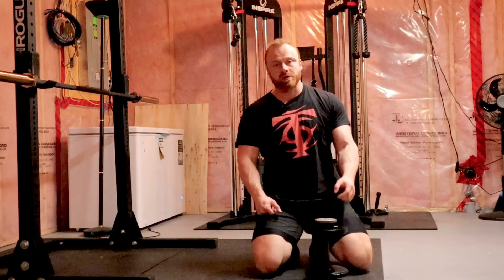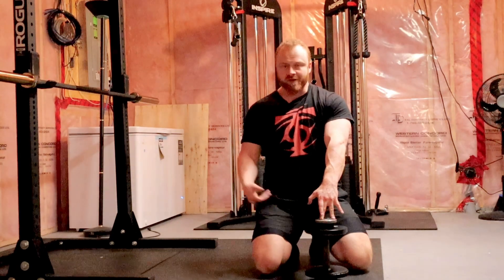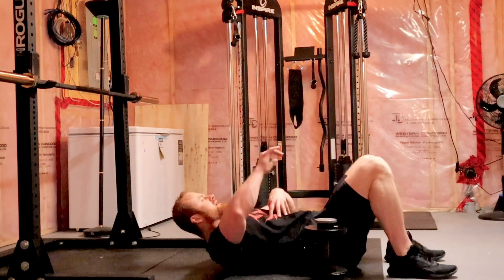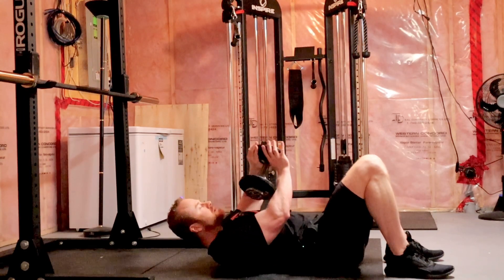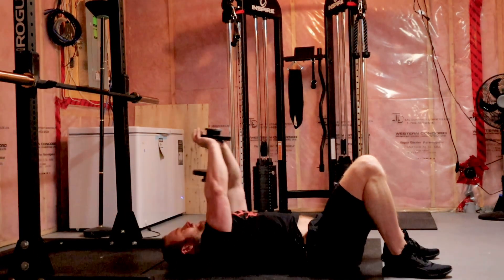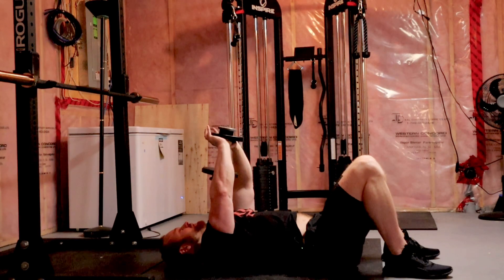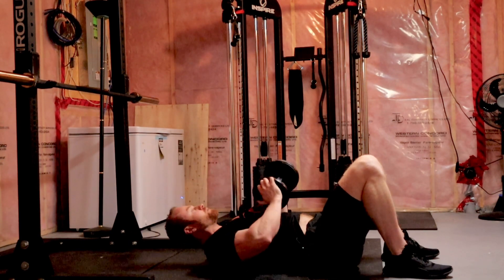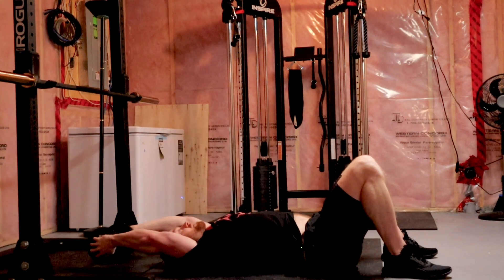Pullover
1. Lay on the floor with heels tucked close to your hips.

2. Hold one end of the dumbbell above your face with fingers and thumbs interlaced to avoid dropping it.

3. To create more range of motion turn the dumbbell sideways and hold it on its ends.

4. Brace your abs by locking your sternum to your pelvis, then extend the dumbbell to the floor behind your head.

5. The floor will likely restrict some of the end range of motion usually possible when done across a bench. You should feel a stretch in your pecs, lats, and ribcage musculature.

6. Maintain slightly bent elbows through the motion.

7. Pull the dumbbell back to your starting position and repeat for reps.

The old school notion that pulldowns can physically stretch and expand your ribcage is utter nonsense, but they're a great pec and lat builder from the era of classic bodybuilding. Do 3-4 sets of 8-12 reps. – Andrew Coates